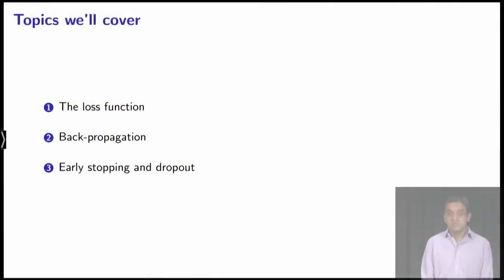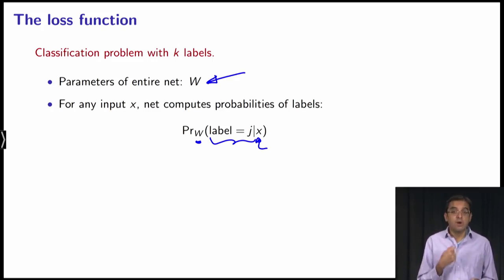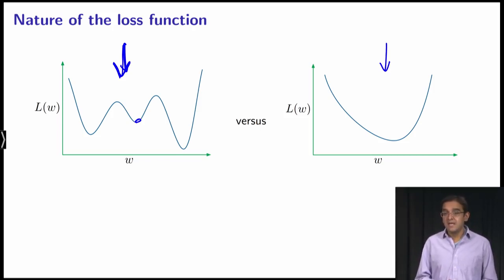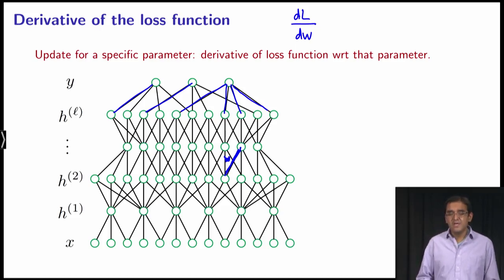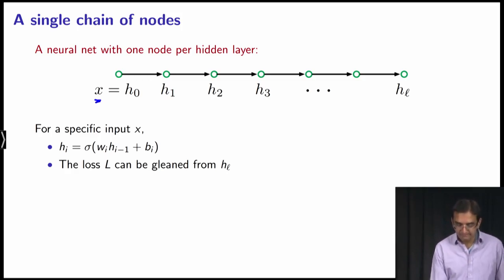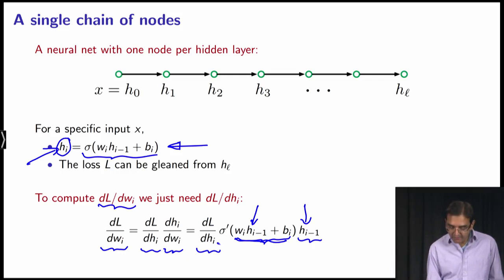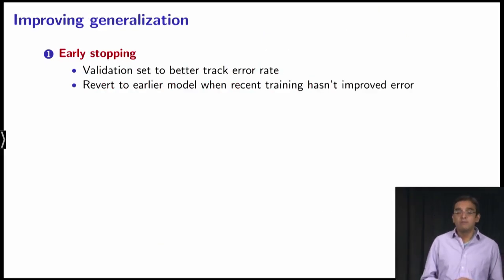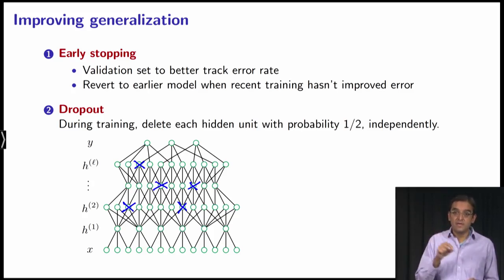Machine Learning - 10.4 Training Neural Networks